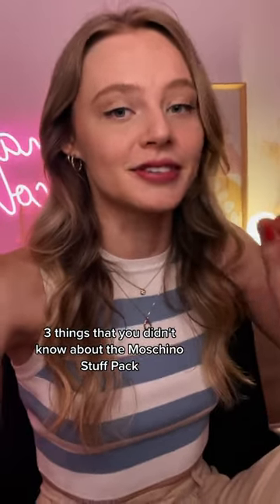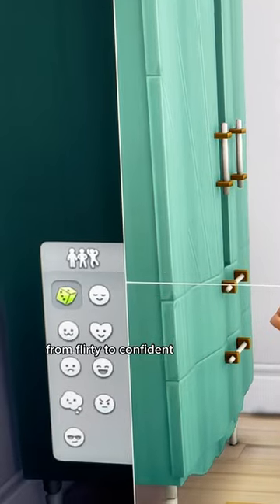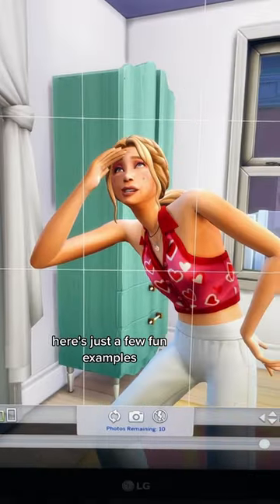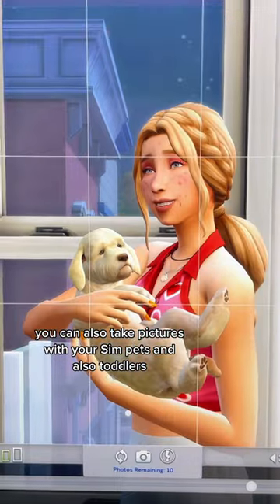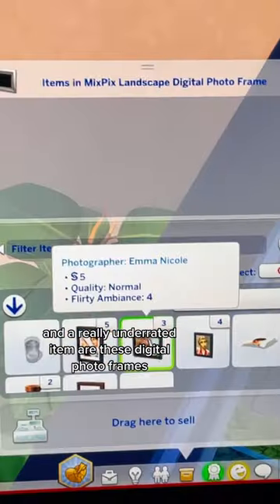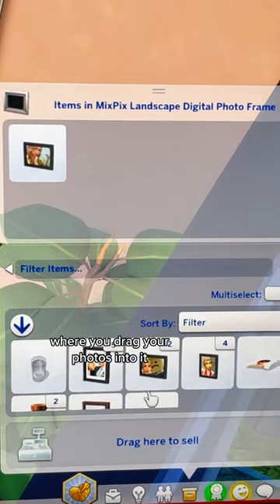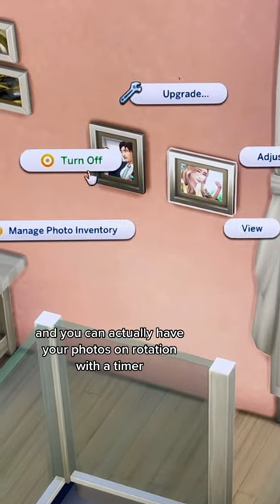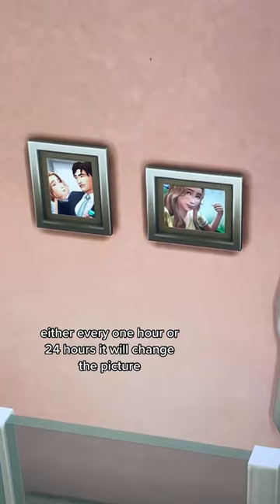3 things you didn’t know about Moschino